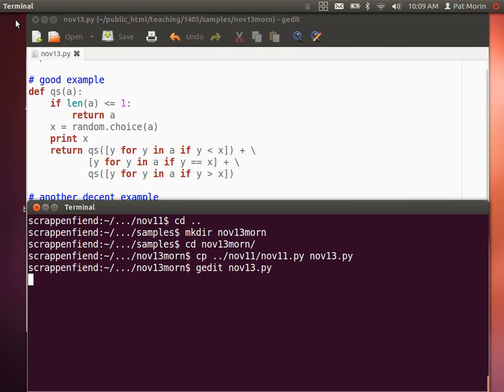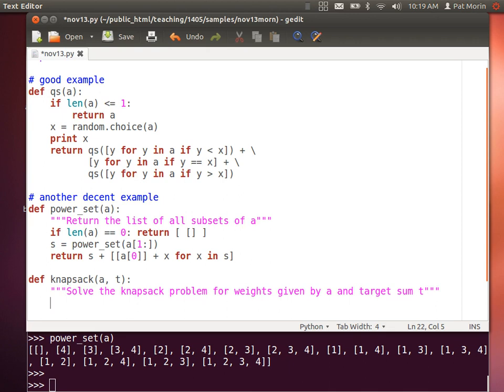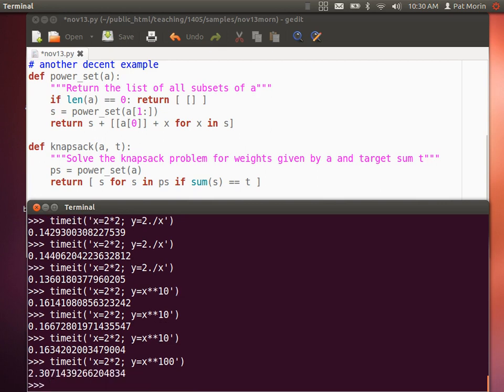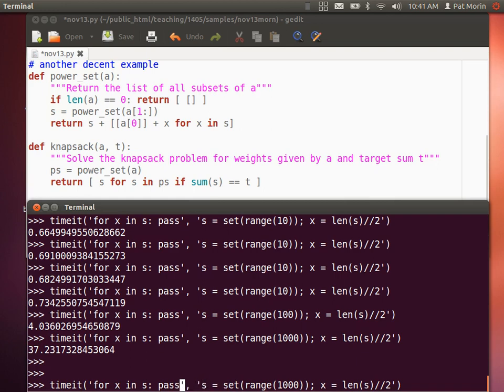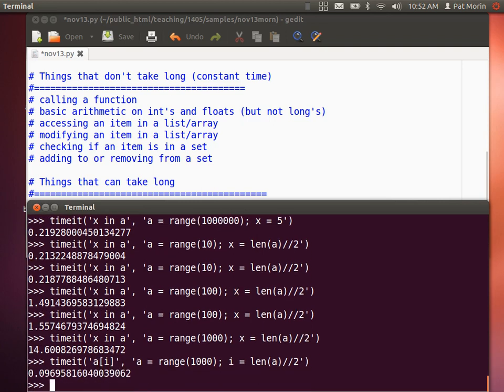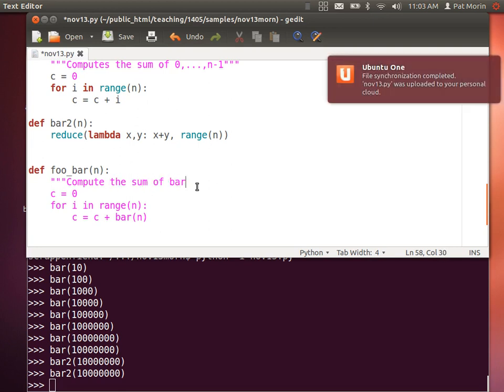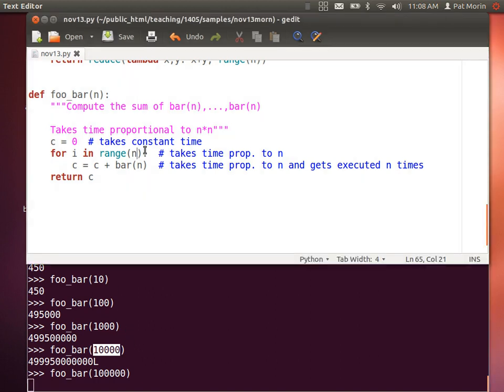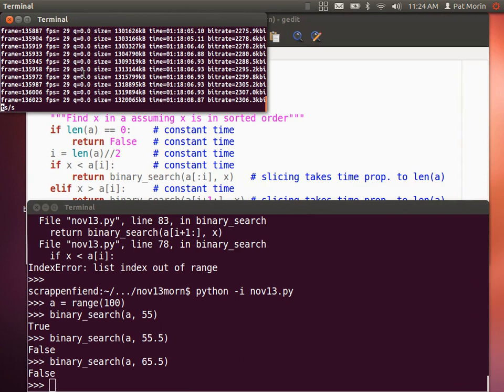Nov 13, 2013, morning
The seventeenth class of COMP1405: Introduction to Programming (in Python)

Introduction to analysis of algorithms:  Constant time operations versus variable time operations.  Analysis of some simple algorithms.  Beginning of a (flawed) binary search implementation.